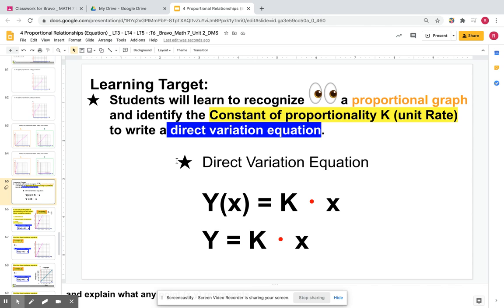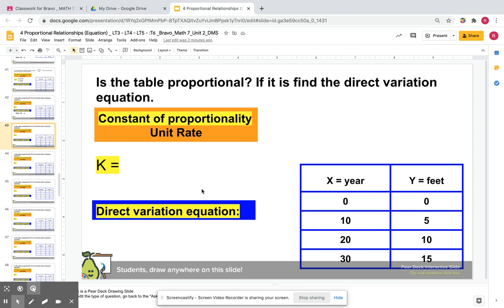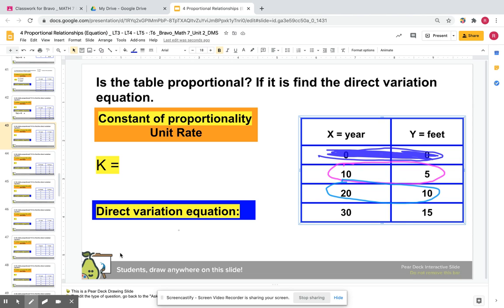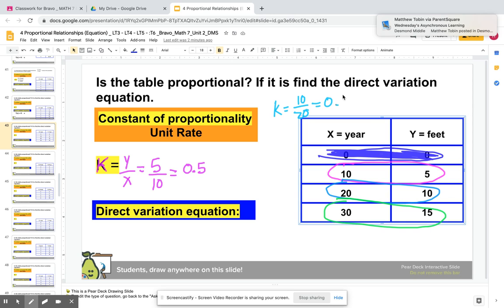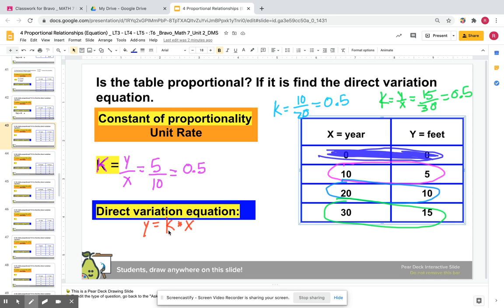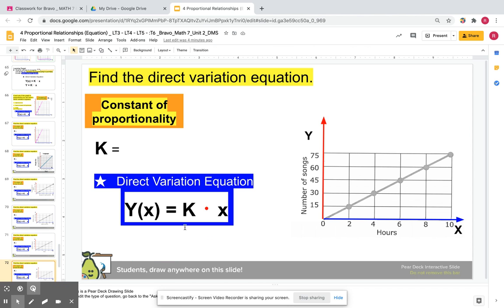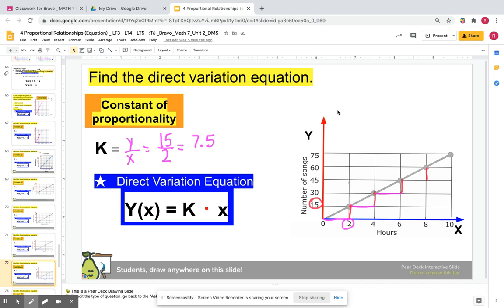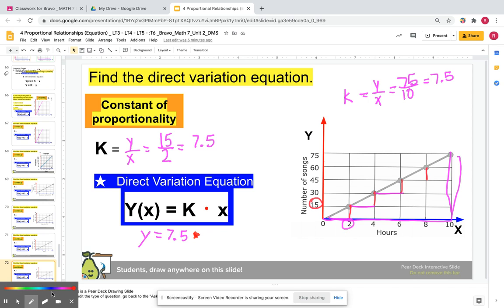Direct Variation Equation